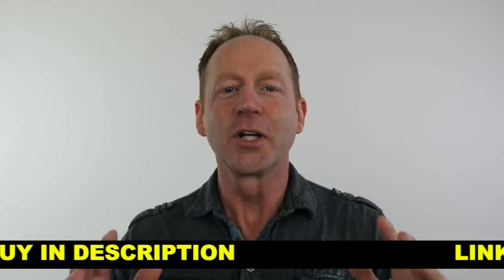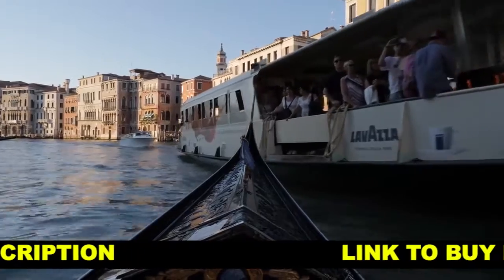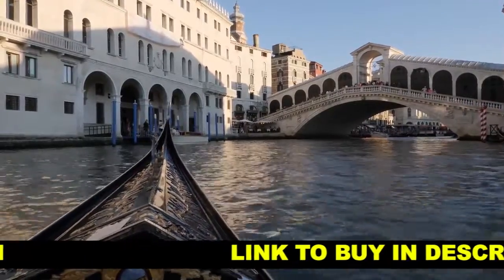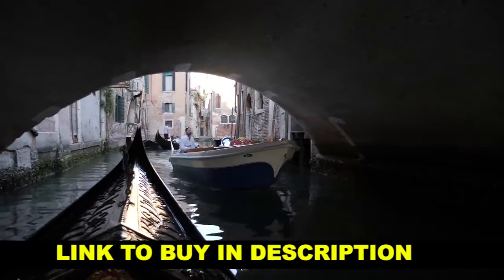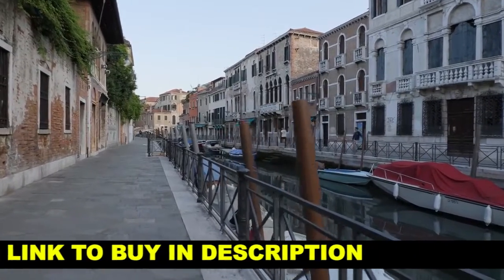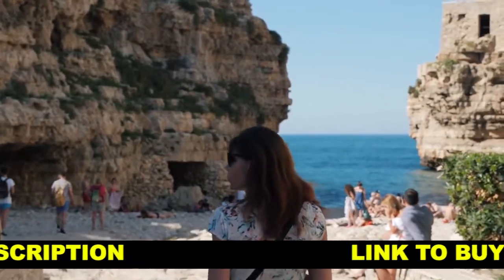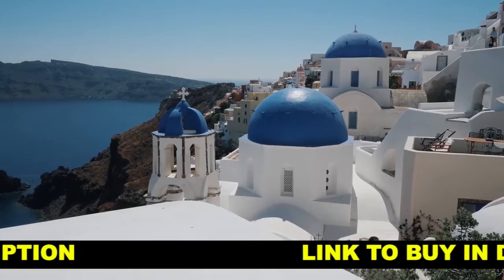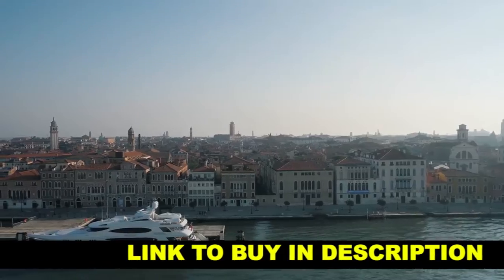Panasonic GH5 Video Test - Panasonic GH5 4K Sample Footage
This video is about Panasonic GH5 video test and Panasonic GH5 4K sample footage.

► AMAZON Link to Panasonic GH5 as mentioned in video

Topics covered: Panasonic GH5 4K Sample Footage In Europe Italy Greece 12-35 lens